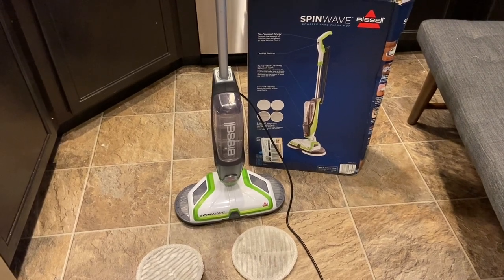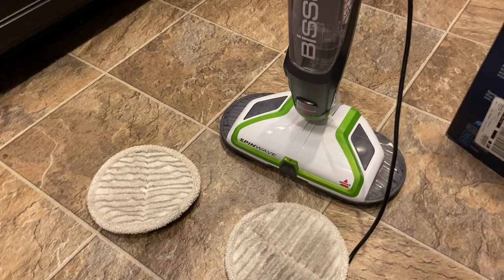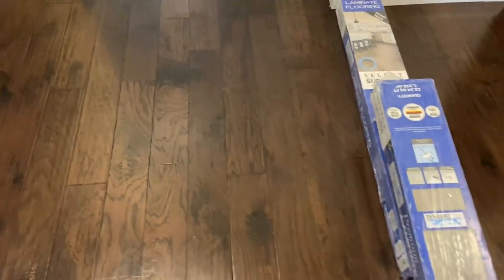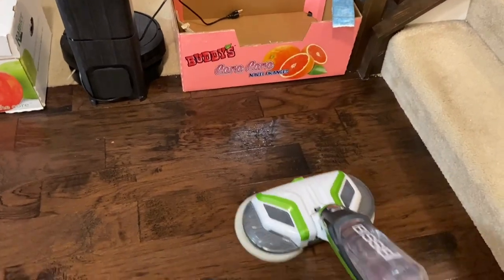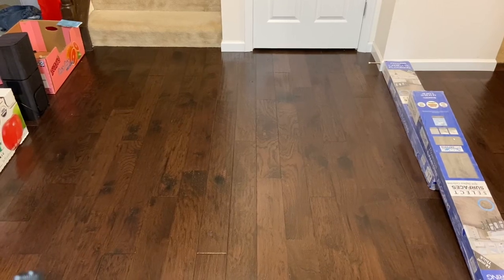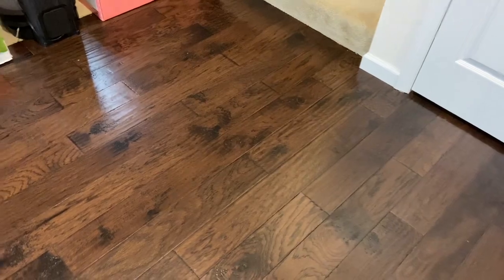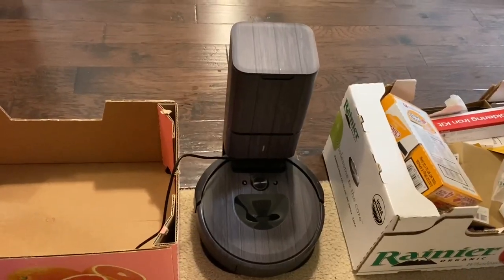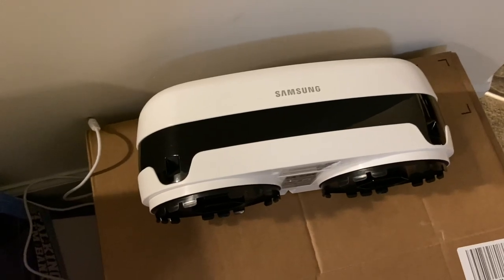BISSELL Spinwave Powered Hardwood Floor Mop and Cleaner - DEMO TEST & Review - WORKS GREAT!!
Test of the Bissell Spin Wave and it's quite impressive!!
Only $89 at Amazon =